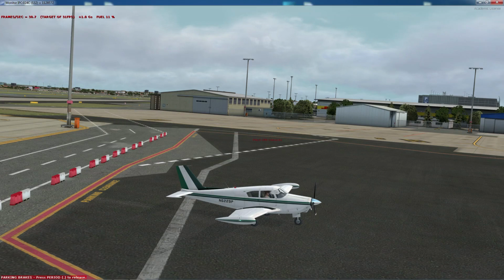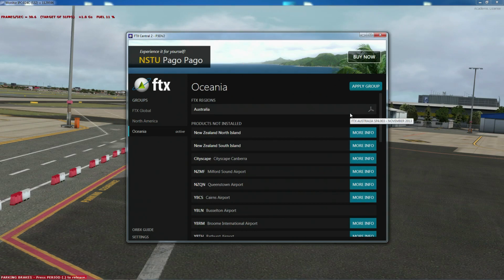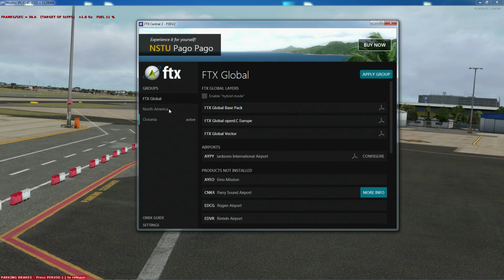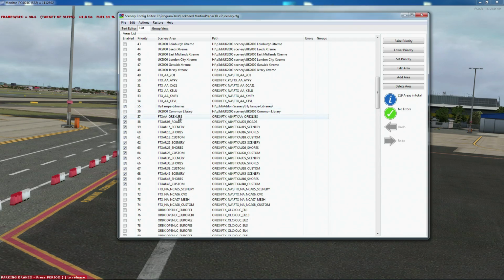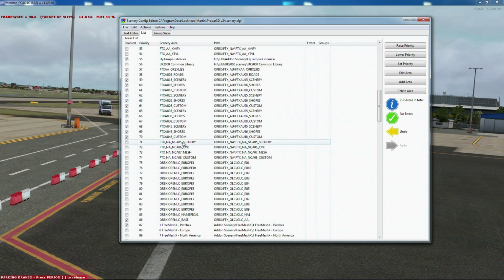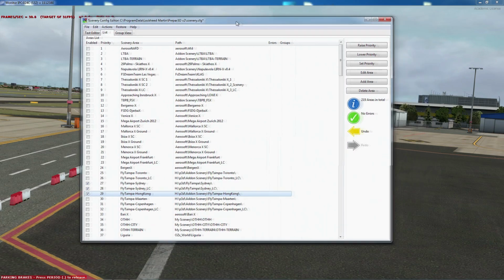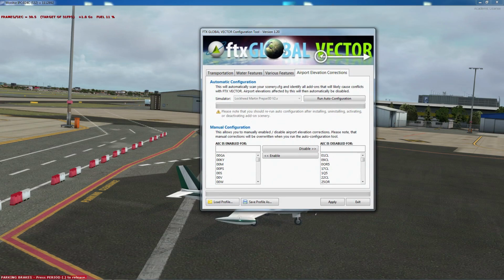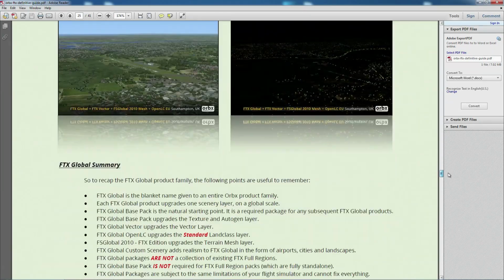P3D/FSX - Orbx Central v2 & Scenery Library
Hi all,

I've had many requesting me to do a video about Orbx Central v2 and how the scenery library works.

I've tried to explain as best as I can. Hopefully this will help you and you will understand it better.

Durka

Links
FSX/P3D Scenery Config Editor.

Durka's Game's Shop
Crazy Low Prices on Games - Buy or Sell